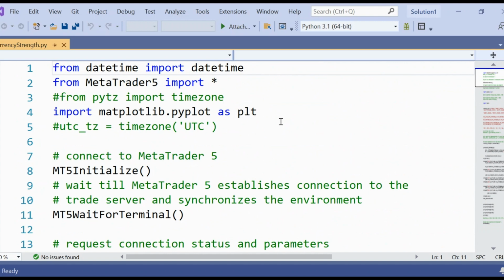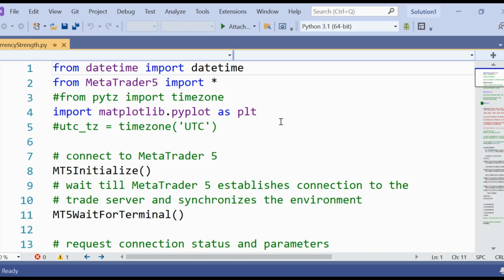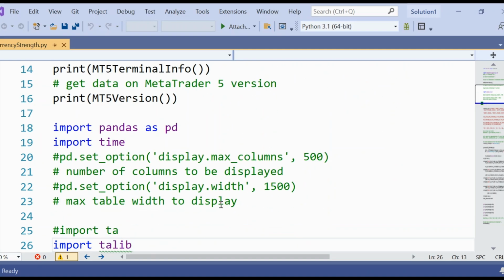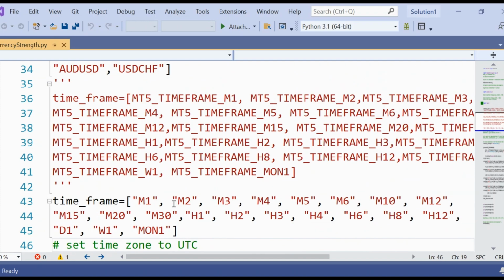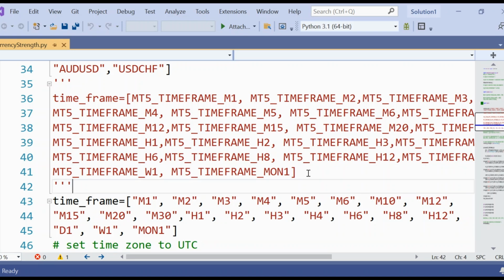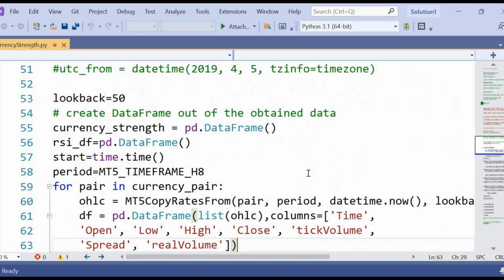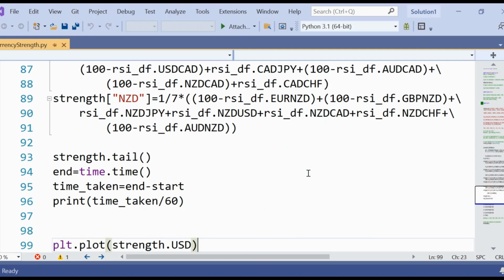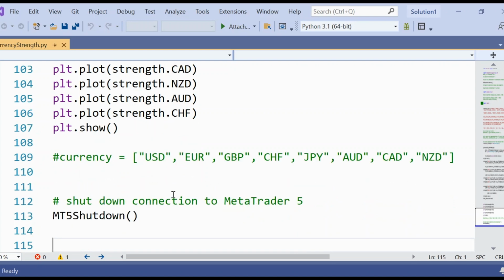How To Code Multi Instrument Multi Timeframe MetaTrader 5 MT5 EA?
How to code multi instrument and multi timeframe EAs and Indicators on Metatrader 5 MT5? We can use MQL5 as well as Python. I would prefer using Python. Python is much easier. We can easily connect MT5 with Python.